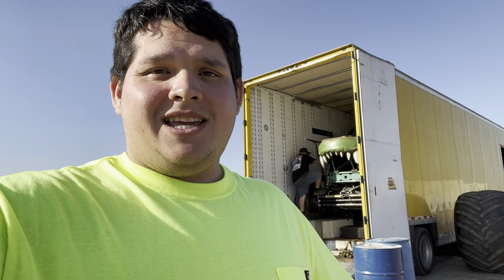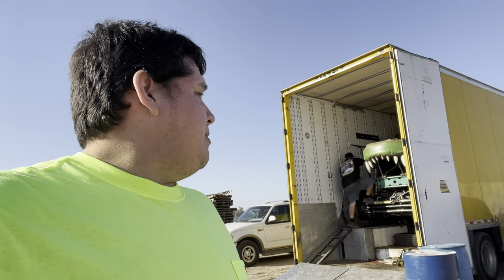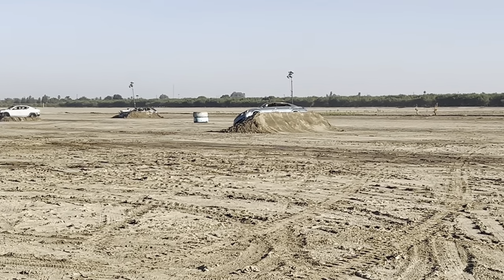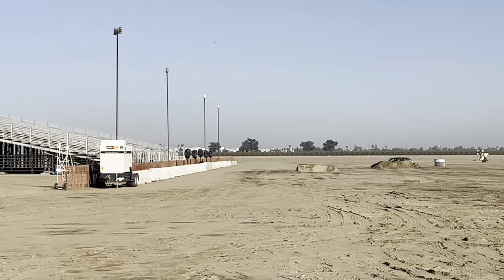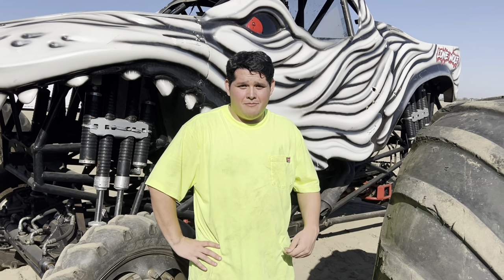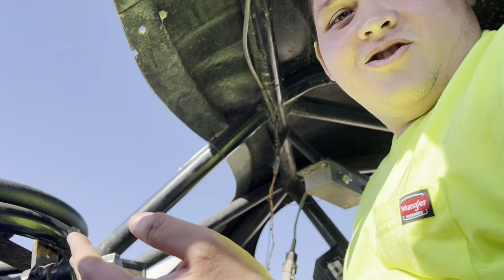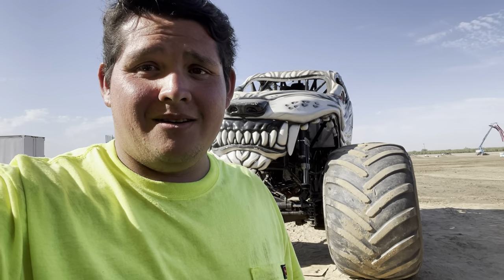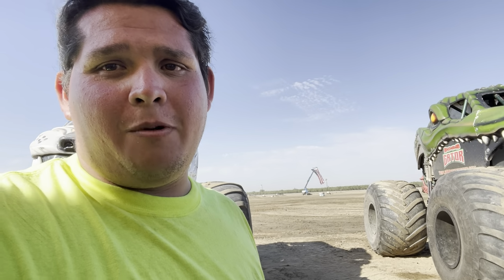WGAS Motorsports Monster Trucks Tulare, CA Show 1 10/5/24 BTS/Full Show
This was filmed on October 5m 2024

I’m helping a different monster truck team for Tulare show, and I like to say thank you to Stanley Hernandez the driver of Lone Wolf who bring me here to keep me active incase my original team was not scheduled/booked.